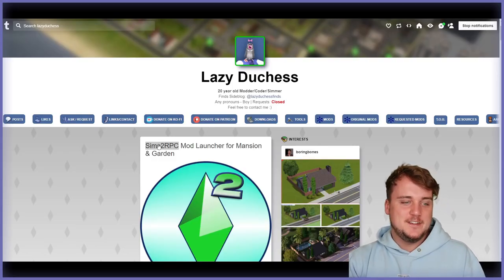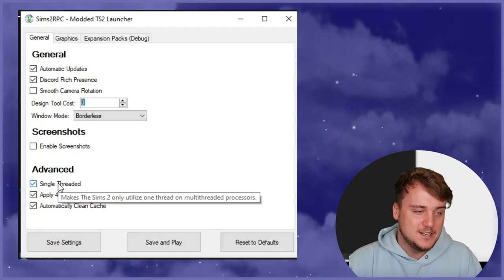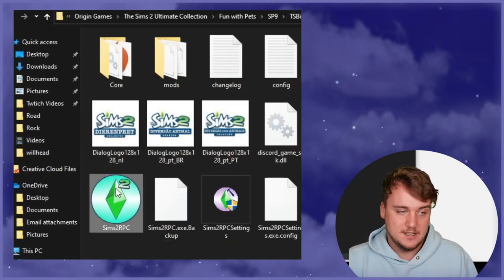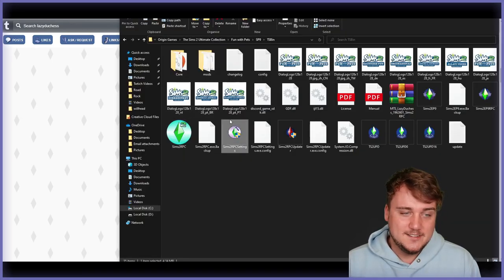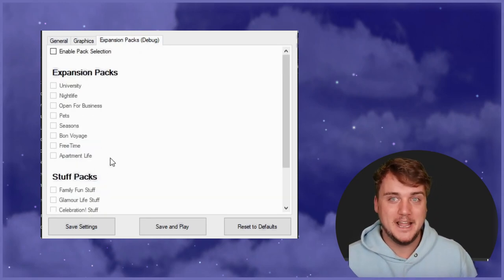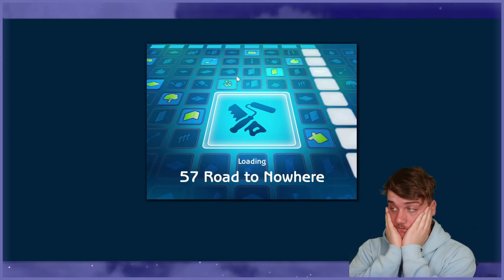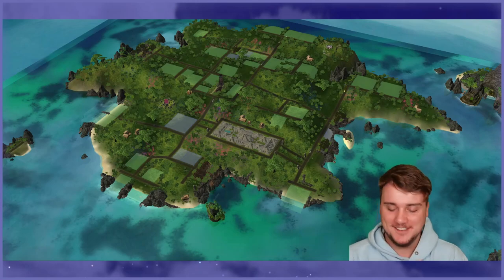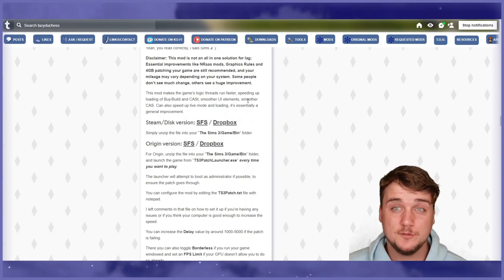THIS IS NOT A DRILL - HUGE update to the Sims 2! - RPC and how to install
Hello! In this video I show you how to install RPC, or how to get the features of RPC without the RPC launcher, and show you all the features. Hope you enjoy!

Big shout out to Lazy Duchess for this amazing addition to the Sims community.